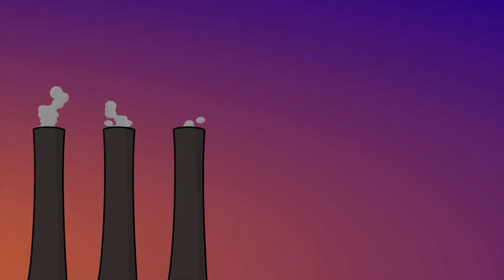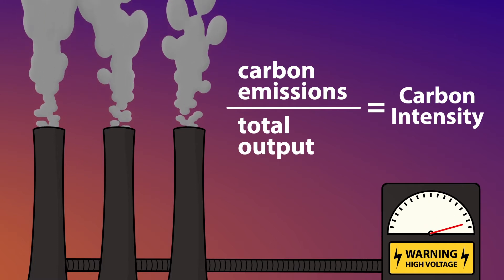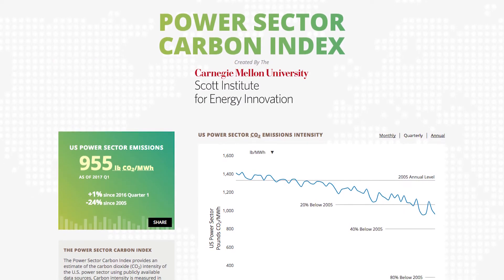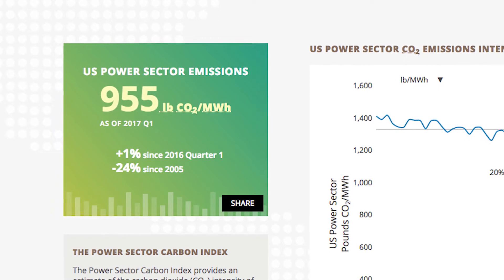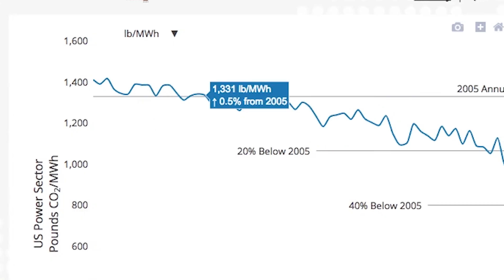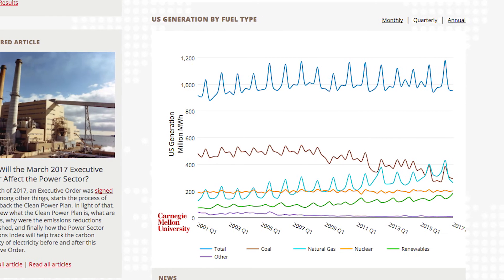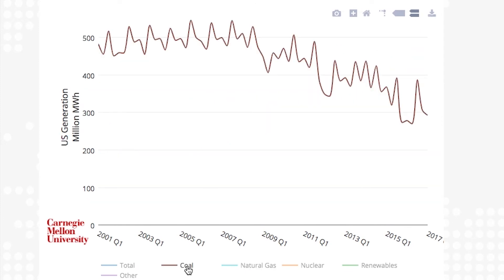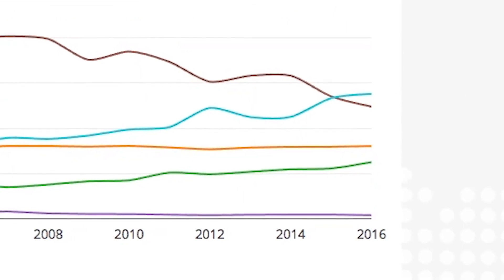Tracking Carbon Intensity with the Power Sector Carbon Index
College of Engineering and Scott Institute for Energy Innovation faculty members Costa Samaras and Inês Azevedo describe their work on the Power Sector Carbon Index. The Index is an open and transparent tool that allows anybody to understand how emissions from the electricity sector have changed over time.